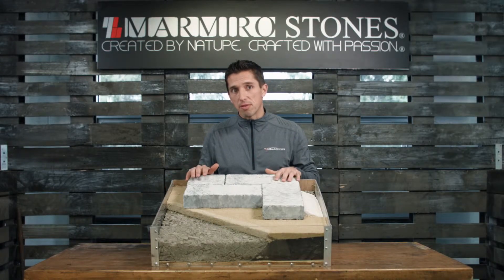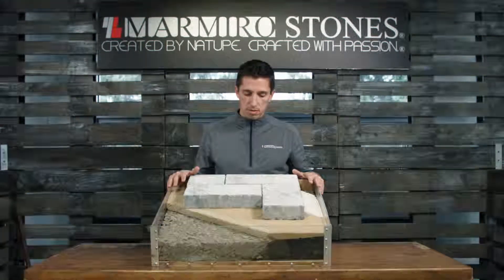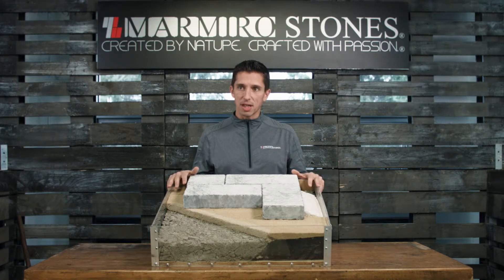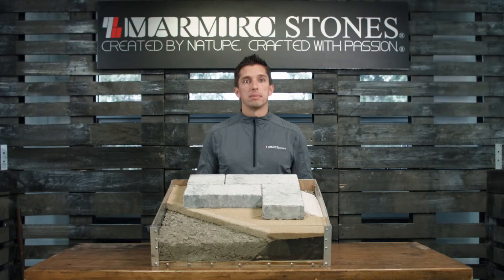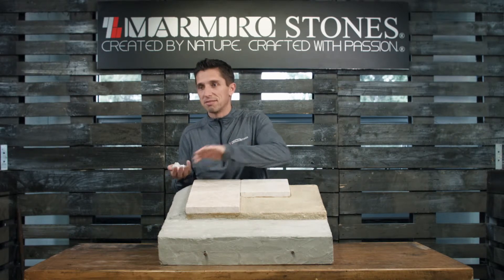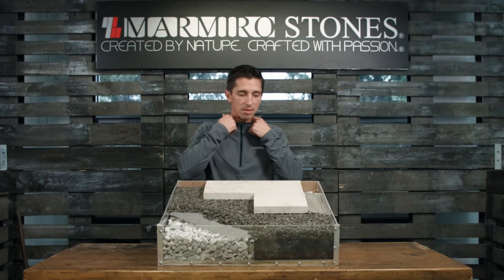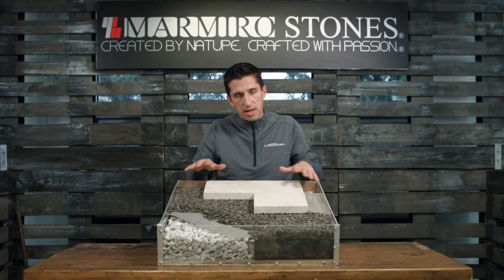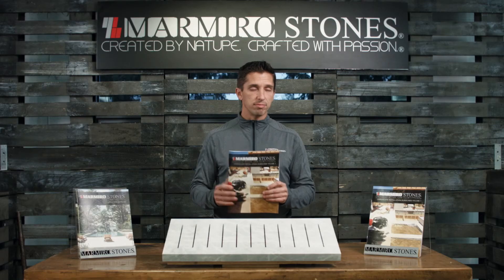Behind the Scenes of Installation Guidelines - BLOOPERS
Work hard, play hard!